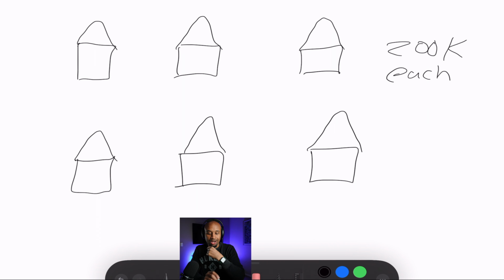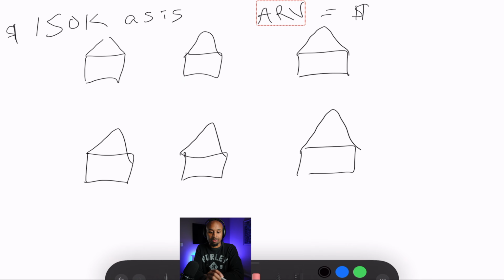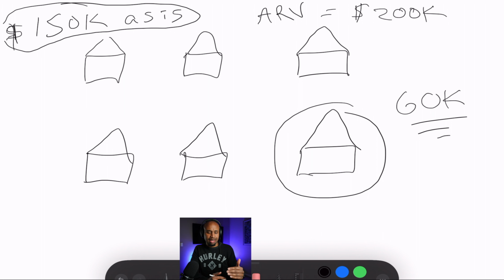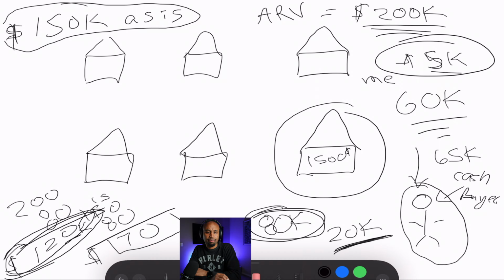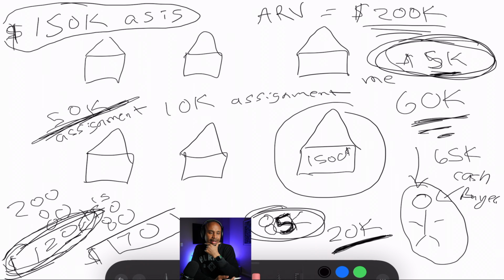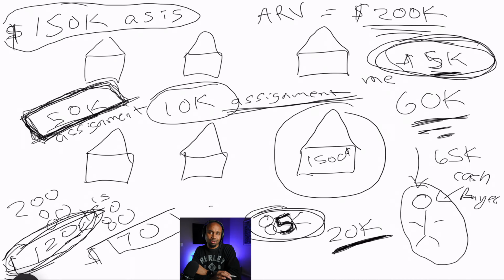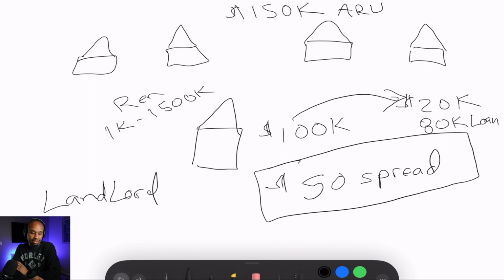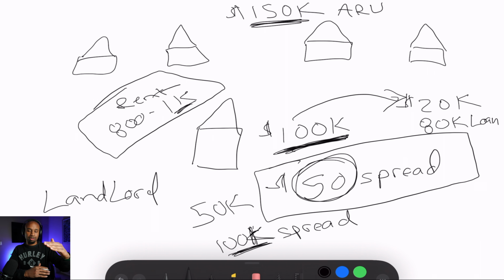How to Determine How Much a House Is Worth (Real Estate Investing Guide)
🎯 Get my step-by-step course:
👉 High-Quality Leads Using Direct Mail

On this channel, I show you how to wholesale houses, find off-market deals, analyze properties, talk to sellers, structure wholesale contracts, and build a real estate investing business using direct mail. I focus on high-quality leads, not just high volume.

If you're looking to learn:
How to wholesale real estate for beginners
How to find motivated sellers
How to use direct mail for real estate
How to analyze deals and calculate ARV
How to make money in real estate without using your own cash
How to flip houses or assign contracts
How to build a real estate investing business

I document real calls, real properties, real numbers, and real strategies so you can see how wholesaling and real estate investing actually works in today’s market.